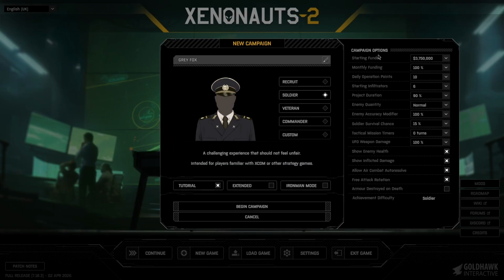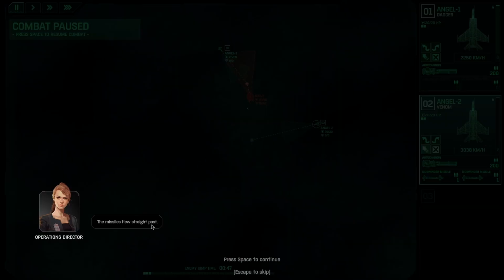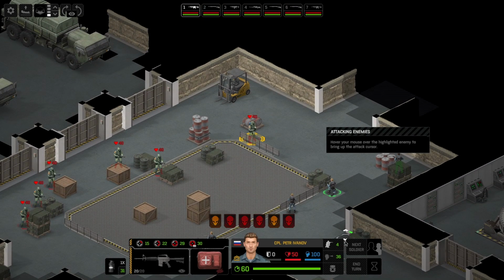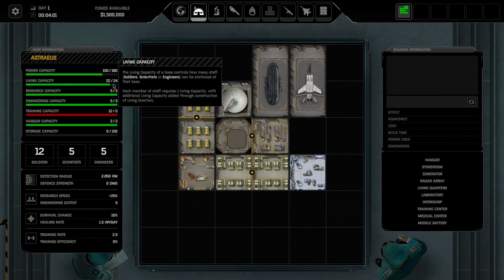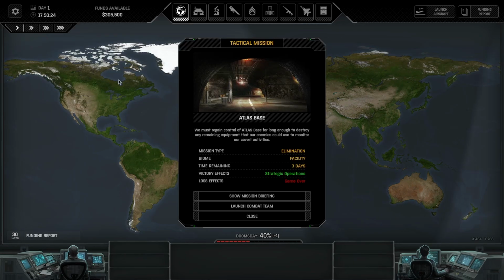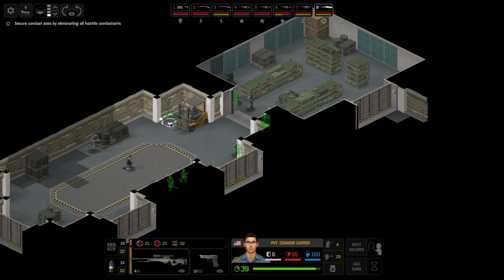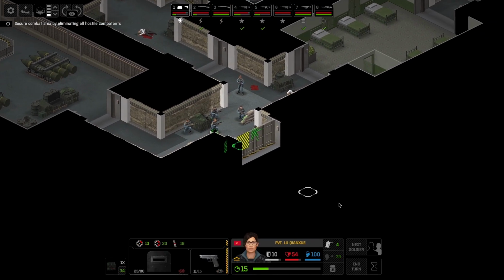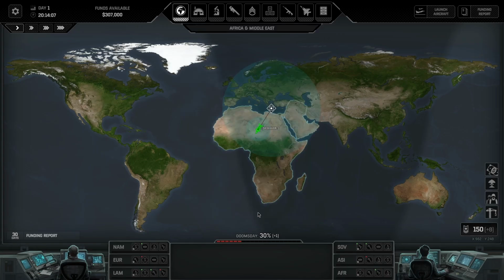Hey, General, what's up? - Xenonauts 2 #01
Game Acquired By: Backed on Kickstarter

Wage a global war of resistance against an alien invasion. Command turn-based tactical battles, build a network of covert bases, directly control your fighter wings, and achieve strategic victory in a simulation of asymmetric warfare against a technologically superior foe.

Xenonauts 2 is a strategy game that puts you in charge of a multinational military organization tasked with eliminating an extraterrestrial threat. Working from the shadows, you must seek out and engage the growing alien presence wherever it appears. Expand and manage a covert network of bases across the globe. Pursue research and development to bridge the technological gap with the alien invaders. Train, arm, and command your ground troops wherever the alien threat emerges.